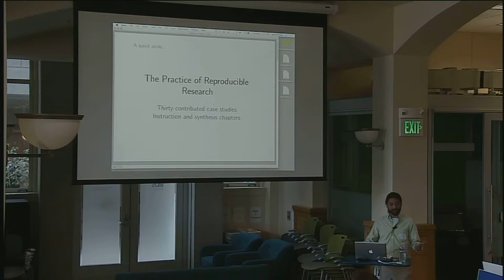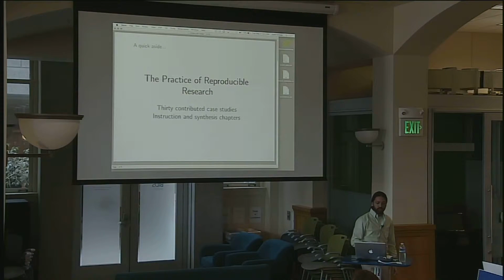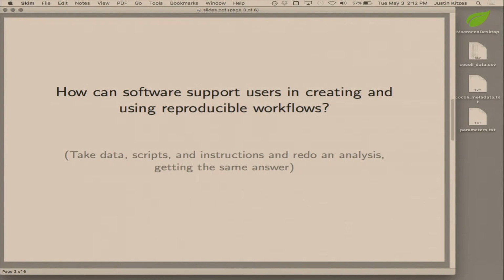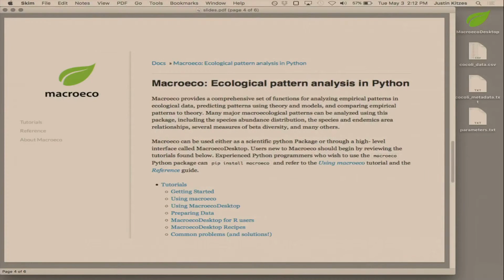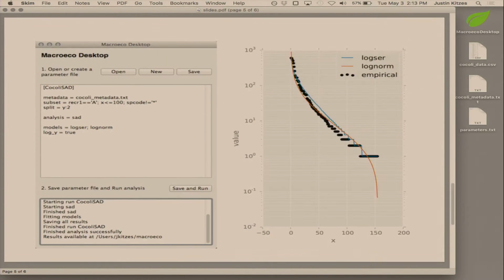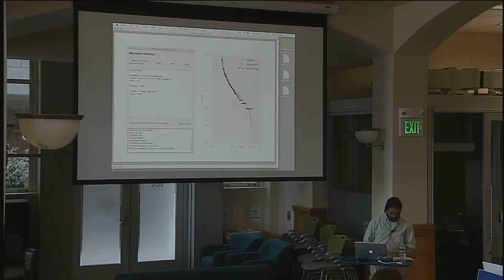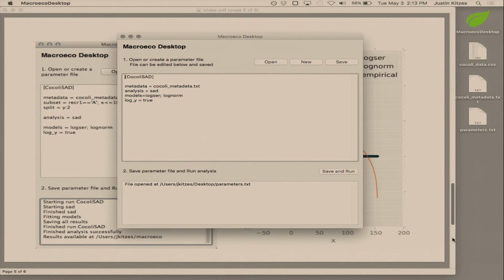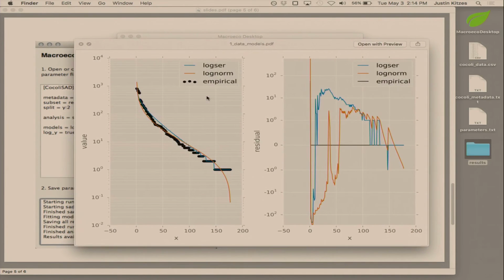Reproducible Ecological Data Analysis in Python With the Macroeco Package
BIDS Spring 2016 Data Science Faire | May 3, 2016 | 1:30-4:30 p.m. | 190 Doe Library, UC Berkeley

Justin Kitzes, Postdoctoral Scholar, Energy and Resources Group; BIDS Data Science Fellow, gave this lightning talk at the BIDS Spring 2016 Data Science Faire on May 3, 2016.